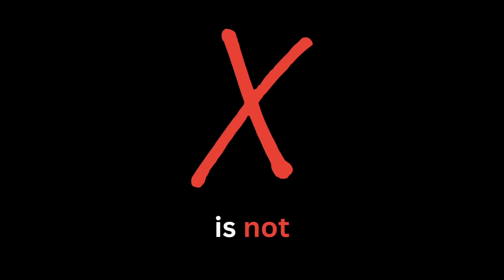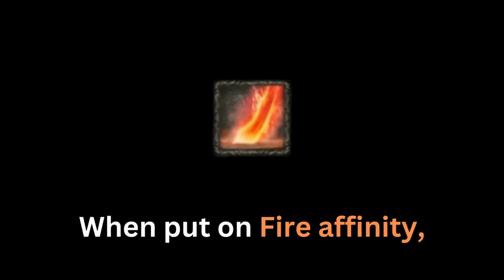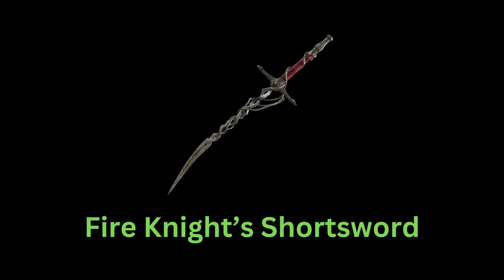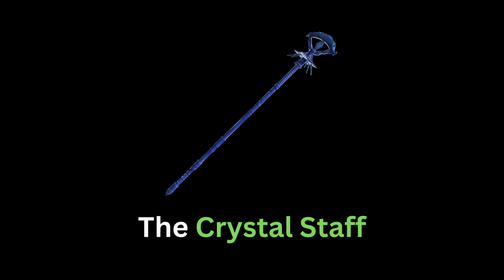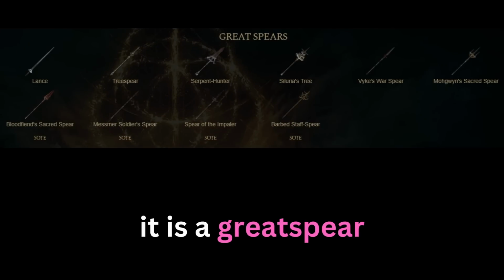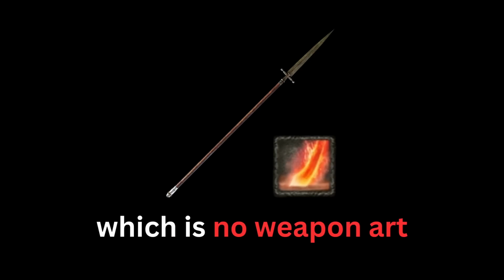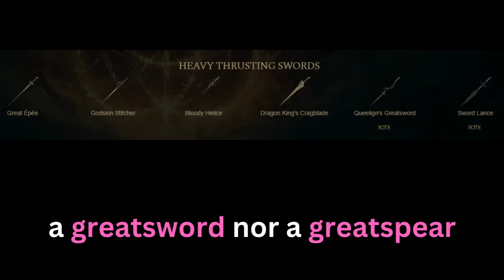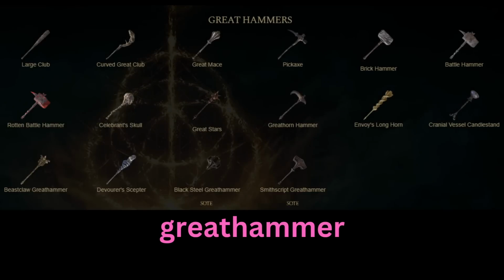Elden Ring Naming is One Big Meme (Elden Ring Shadow of the Erdtree)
A seriously unserious video on Elden Ring naming. Don't look at me like that b-baka!

► P.S. The e-book is cheaper at $9.99 and I actually get a bit more of the cut, so if you just want to support me, please buy this like you would a Patreon.